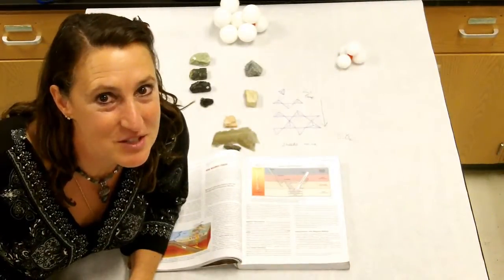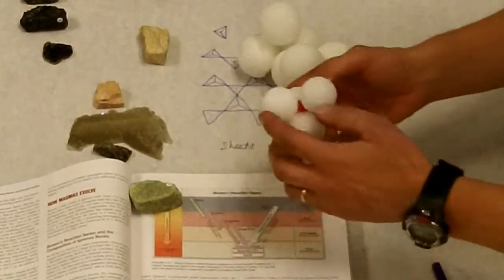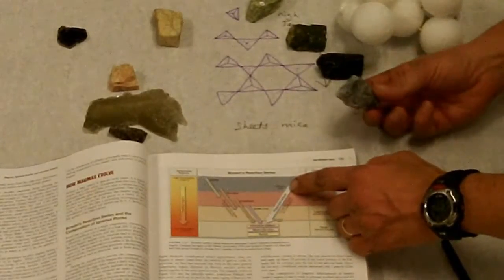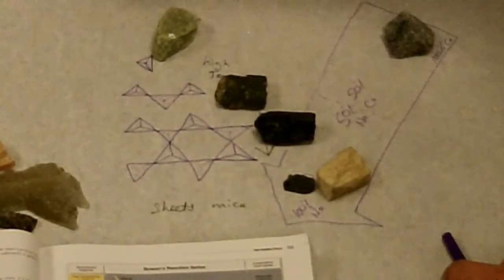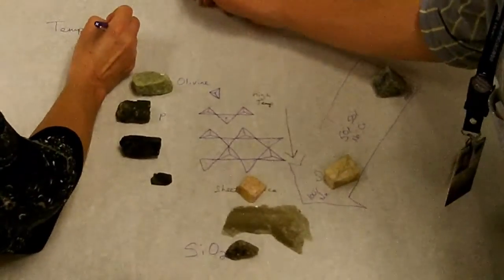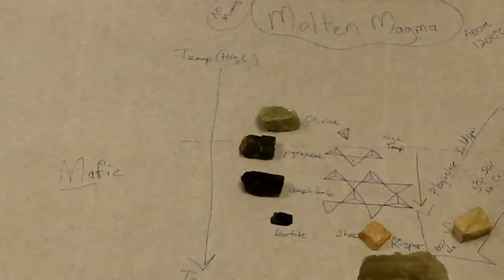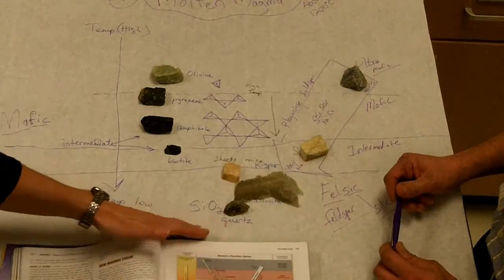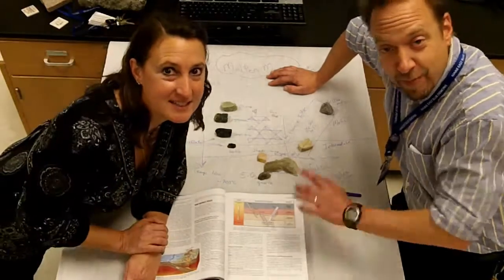Bowen's reaction series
Review of Bowen's reaction series